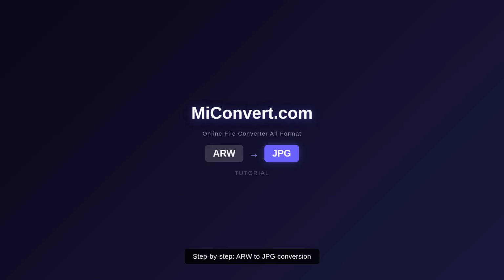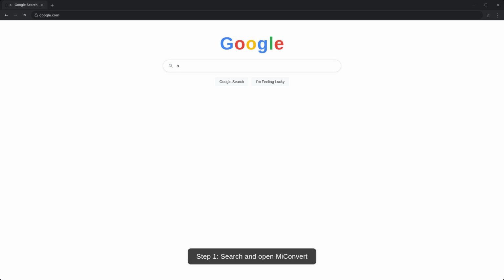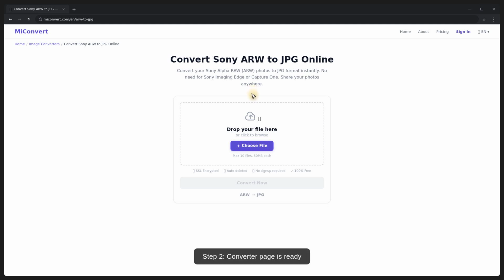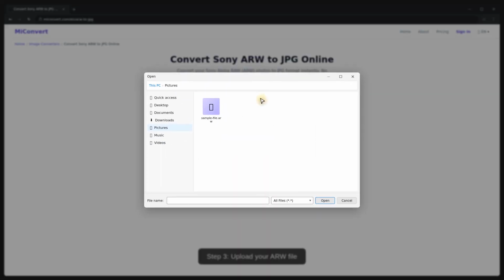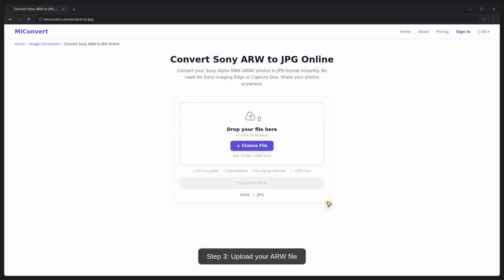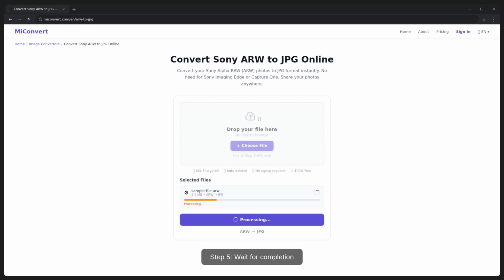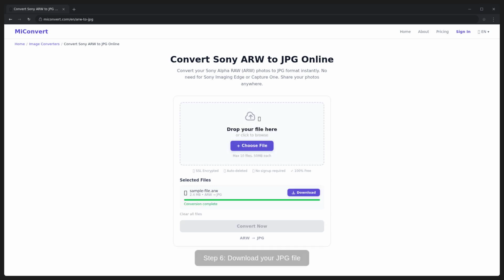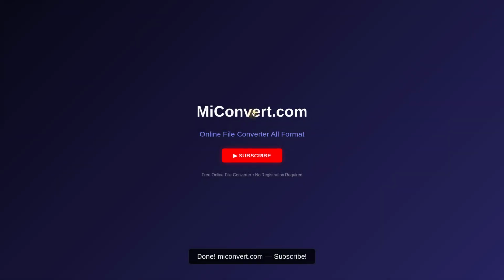Best Free ARW to JPG Converter — No Installation Needed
Need to convert ARW to JPG? This quick tutorial shows you how to do it completely free!

What you'll learn:
• How to upload your ARW file
• One-click conversion process
• Download your JPG file instantly